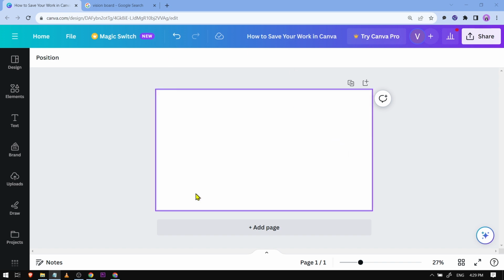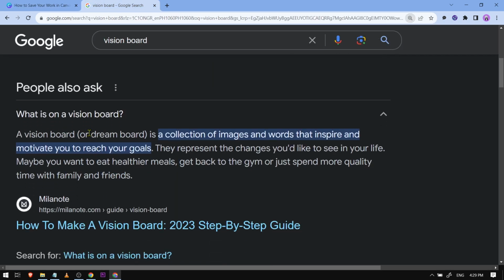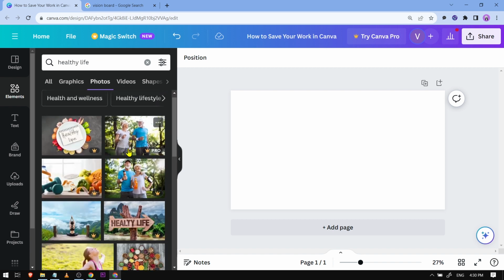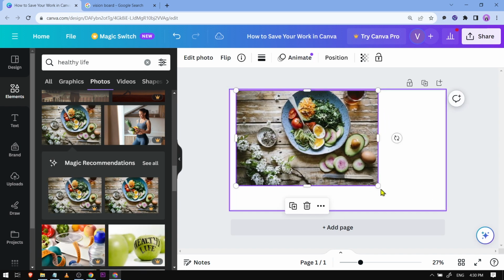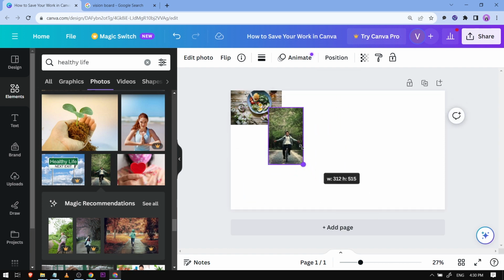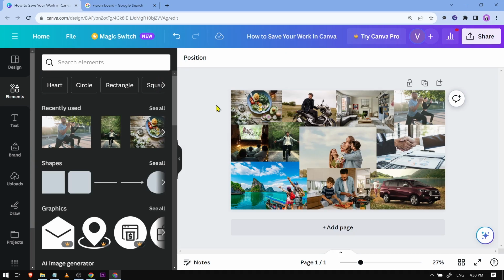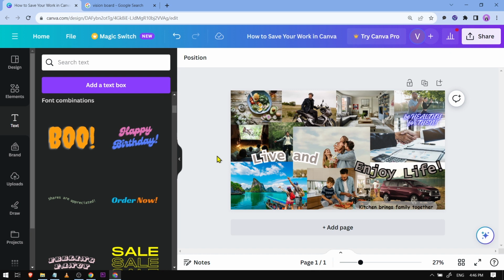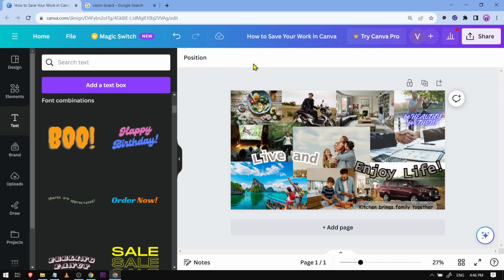How to Vision Board on Canva (2025)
Here's how to make a vision board on Canva easily in 2025. Using this method will allow you to easily know how to create a vision board on Canva without any hassle.